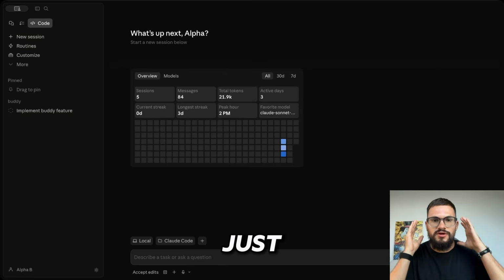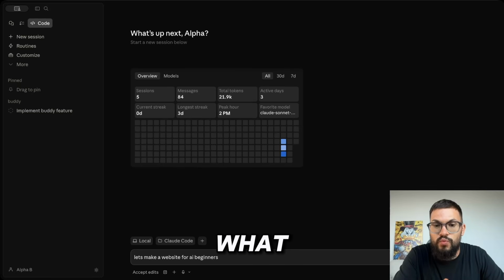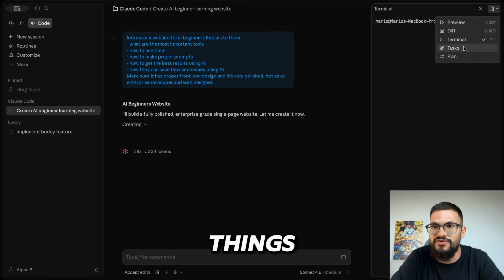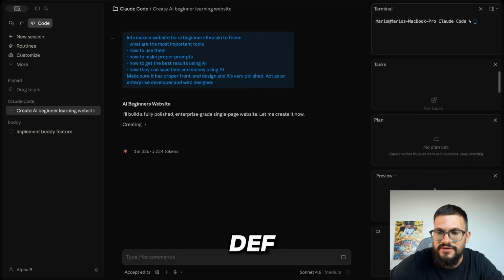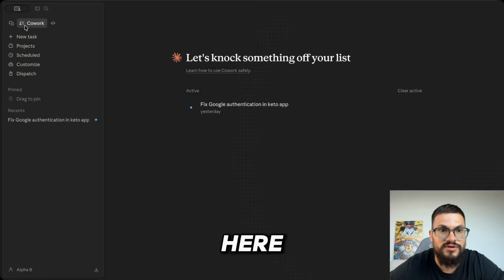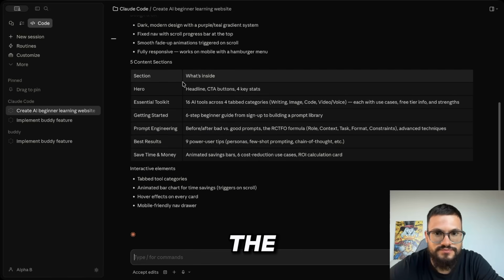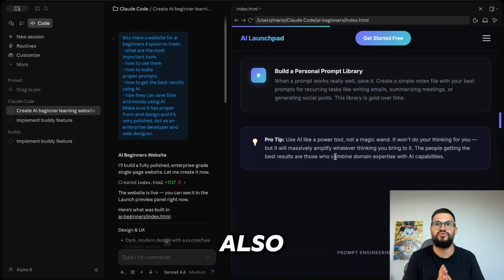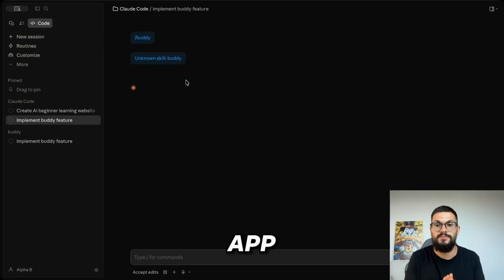Claude Code Desktop App Update | What's New?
Anthropic just launched a completely redesigned Claude Code desktop app — and in this video I am showing you exactly what it looks like, what is new, and how to actually use it. I started building a real website for AI beginners live on screen using Claude Code, and I walked through the new features including Claude Cowork and the other updates in the latest Claude desktop app.
What I cover in this video:

The new Claude Code desktop app — what changed and how it looks
How to use Claude Code to build a real website from scratch
A live look at the website I started building for AI beginners
Claude Cowork explained — what it does and how it is different from Claude Code
The other new features in the latest Claude desktop app

📌 Get the new Claude desktop app: claude.ai/download
🎓 Want to learn AI in plain English? Join AI University — my Skool community where I help non-technical people use AI tools to save time, automate their work, and stay ahead.